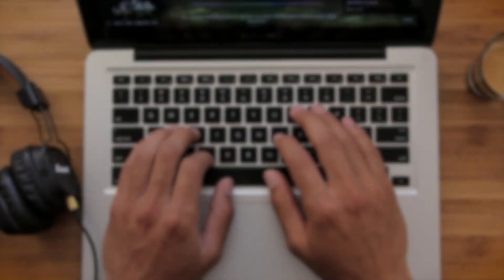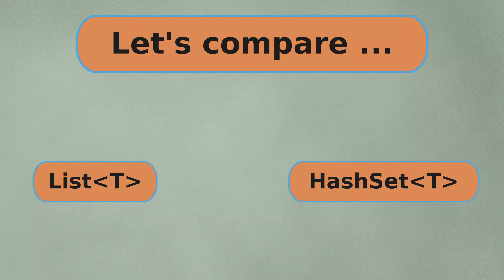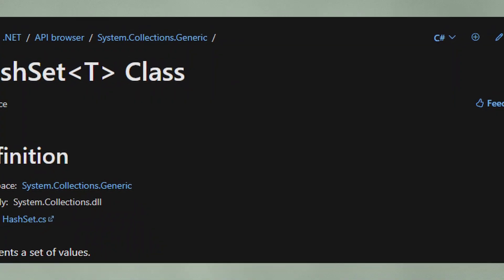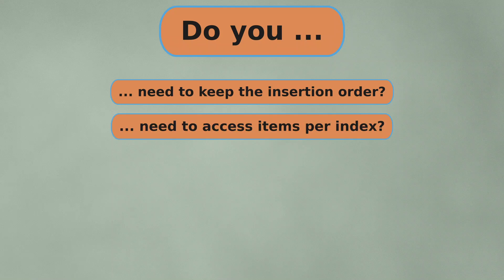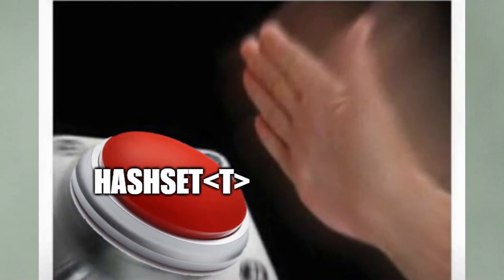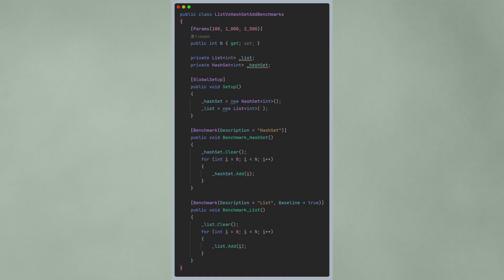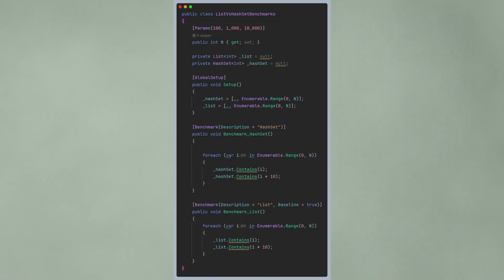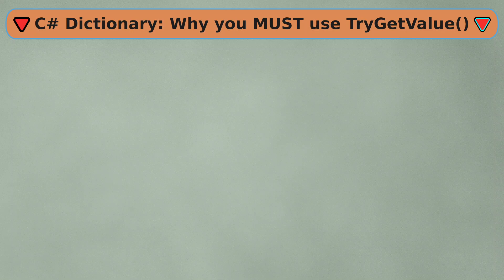C# List Vs HashSet: A Performance Comparison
Choosing the right collection type in C# is much more important than you might think. In this video I show you the difference between List and HashSet. When to use what, what about performance. Watch this video to find out!